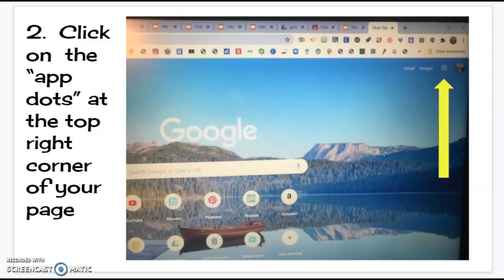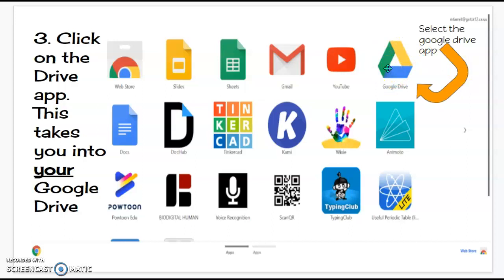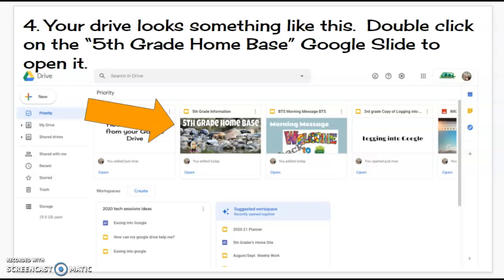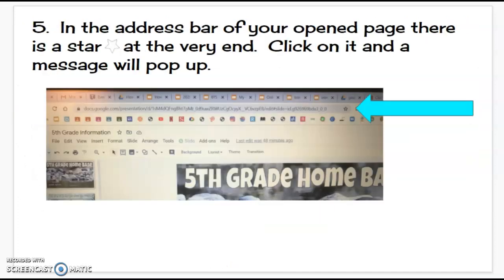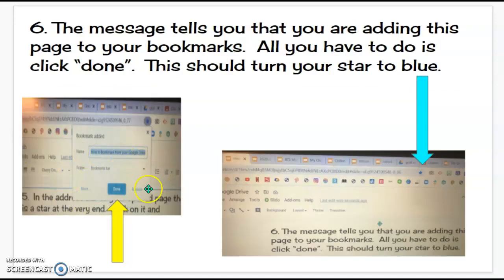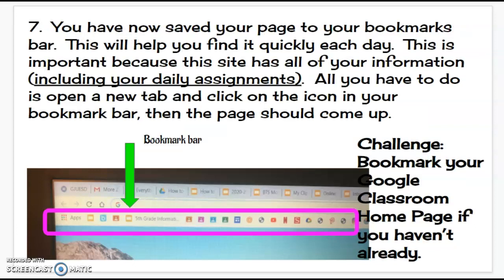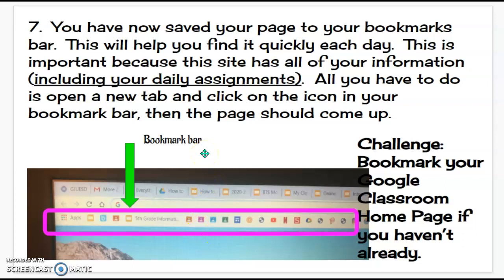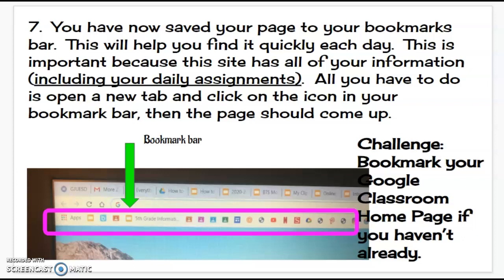How to create a bookmark from your Google Drive